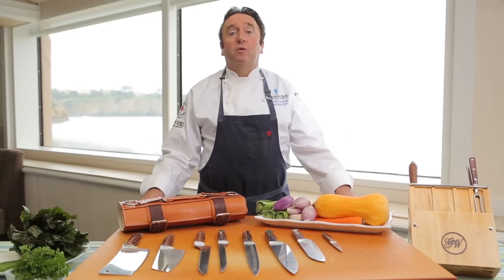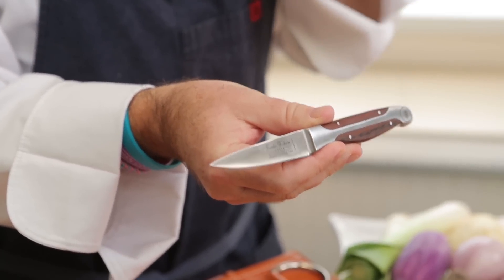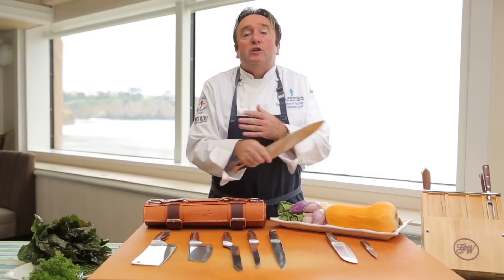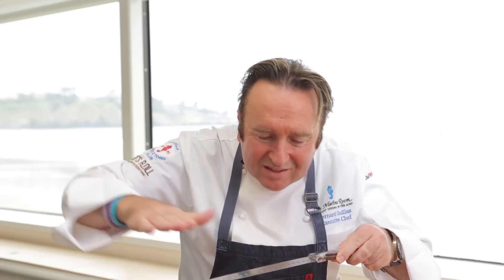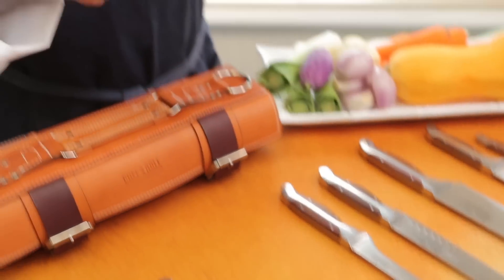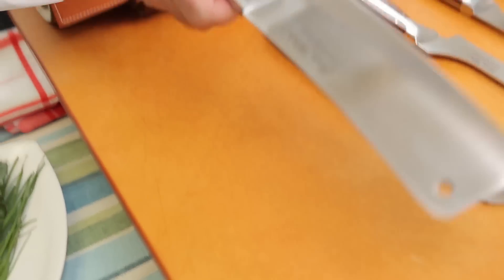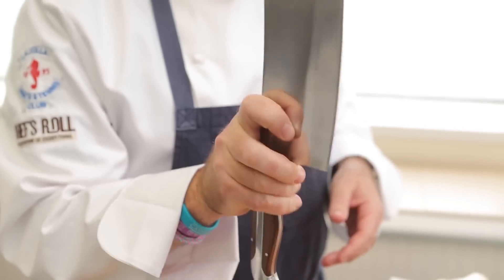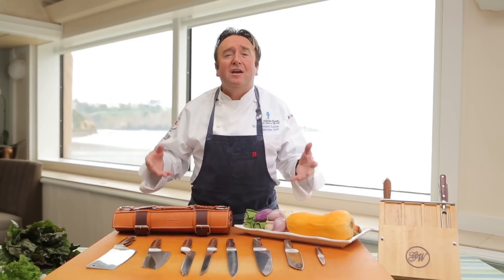Knife Overview | Gunter Wilhelm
Knife Overview | GW